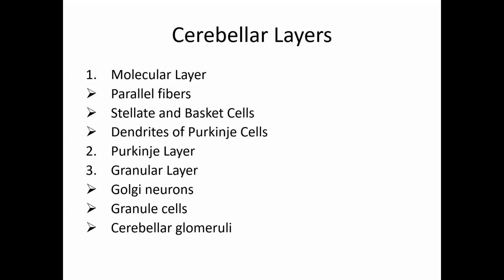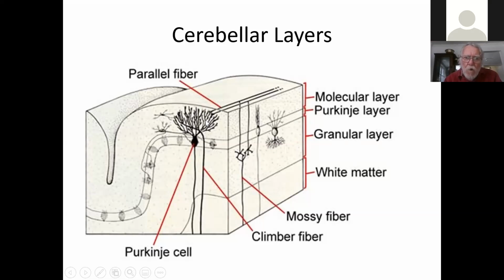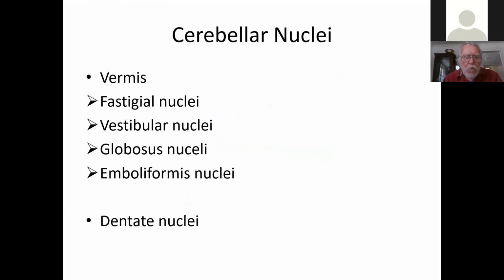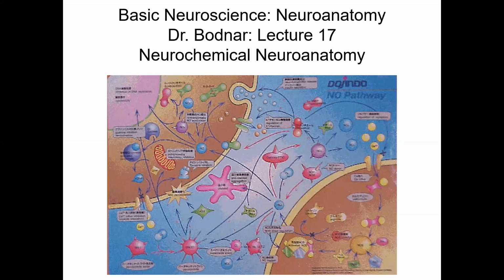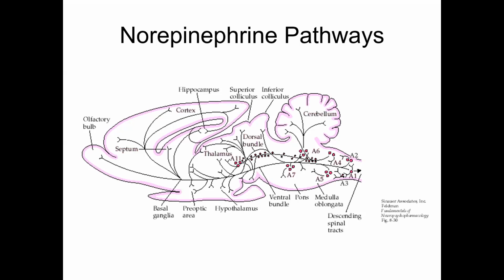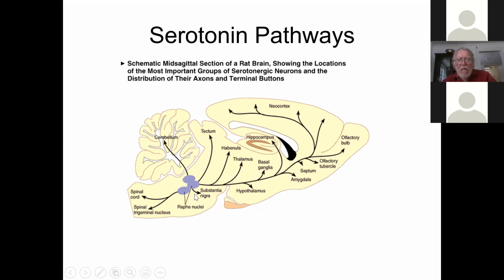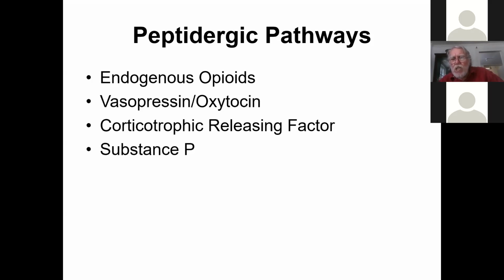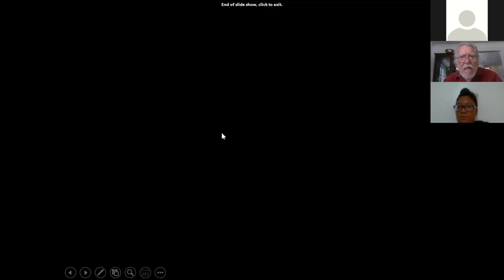Bodnar, Systems Neuroscience, Lectures 16 & 17...The Final Lecture :(